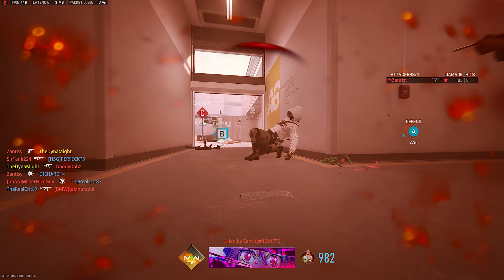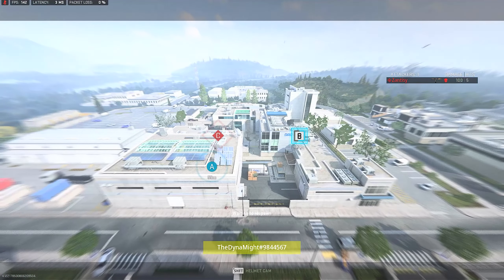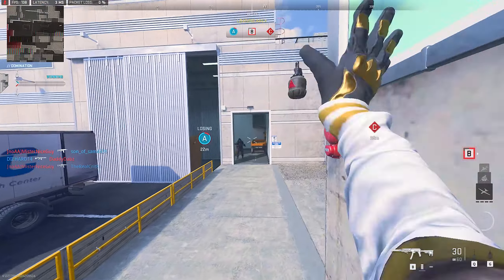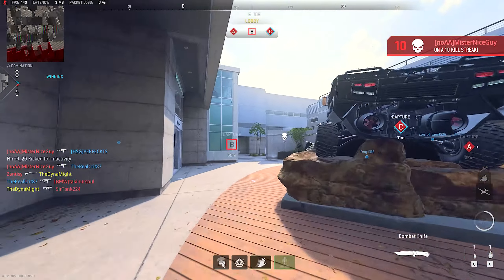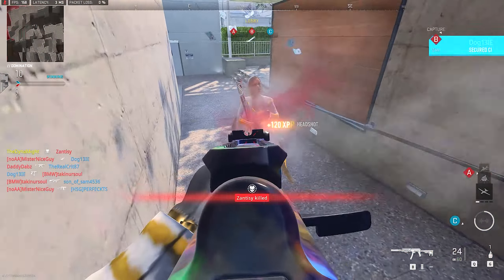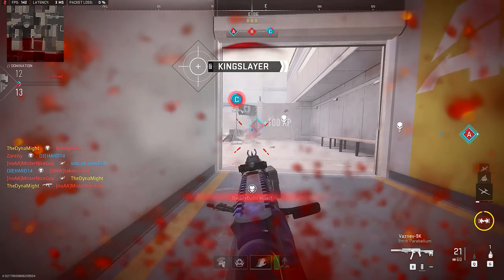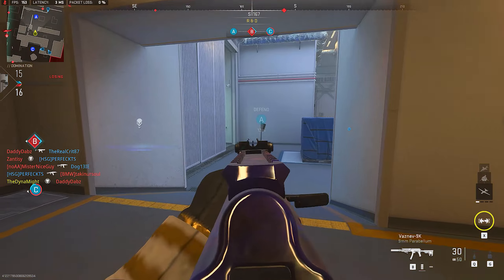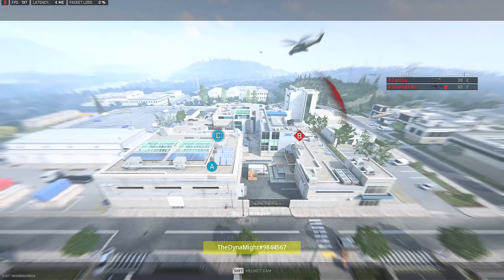It's Just A Mess Out Here (Modern Warfare 2)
Call of Duty: Modern Warfare II is an upcoming first-person shooter game developed by Infinity Ward and published by Activision. It is a direct sequel to the 2019 reboot, and will serve as the nineteenth installment in the overall Call of Duty series.[1] It is scheduled to be released on October 28, 2022,[2] for PlayStation 4, PlayStation 5, Windows, Xbox One, and Xbox Series X/S.